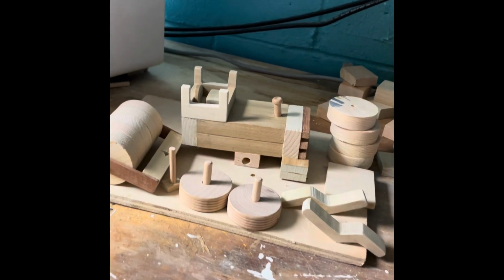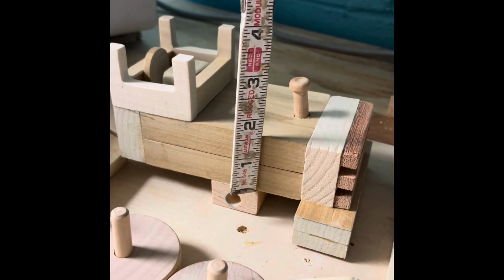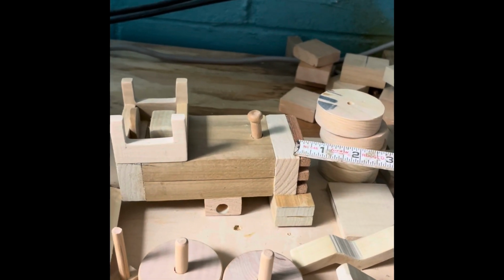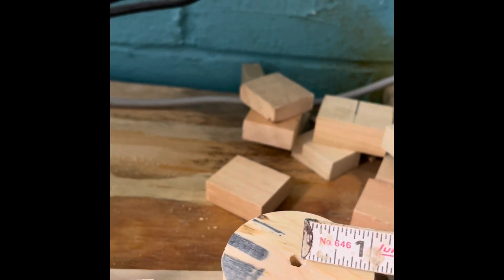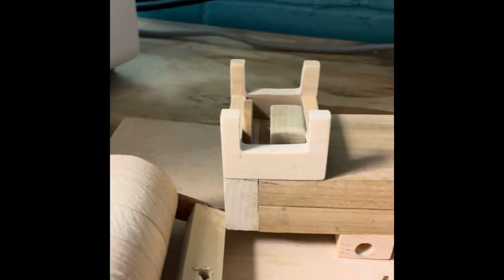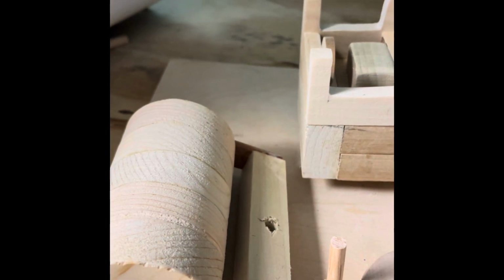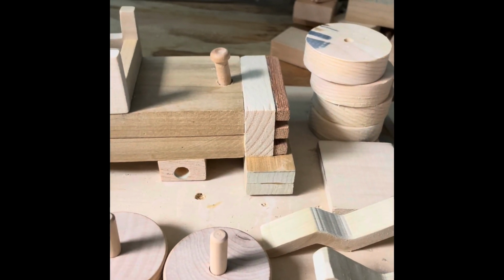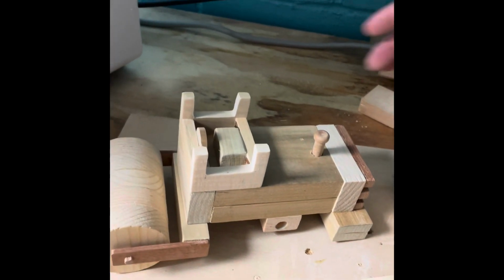Making a wooden TRACTOR COMPACTOR